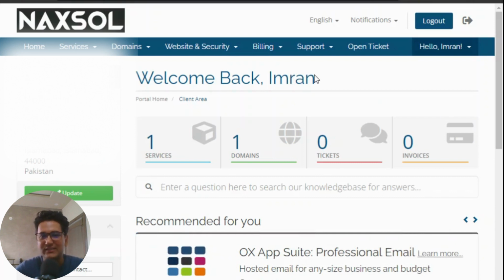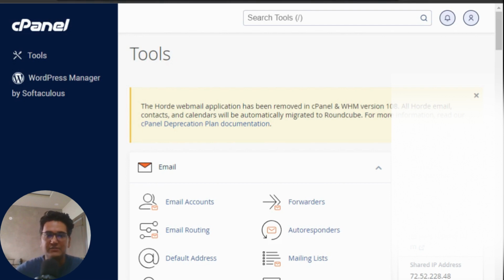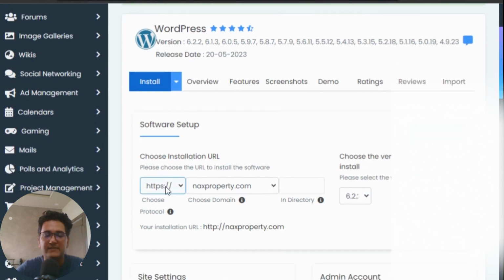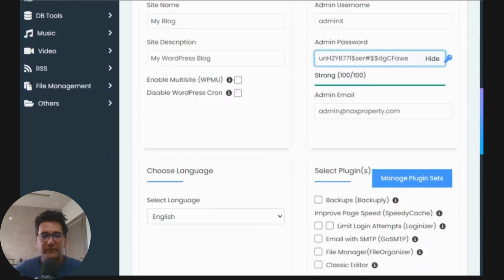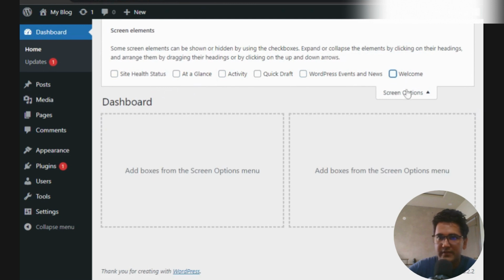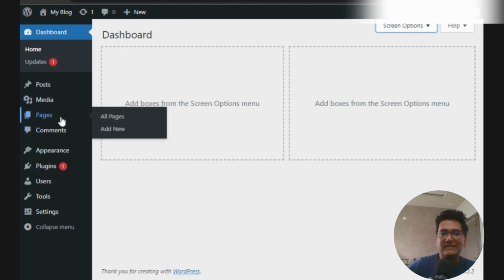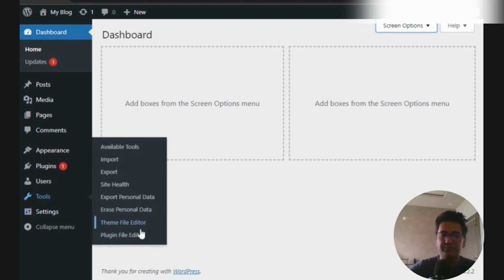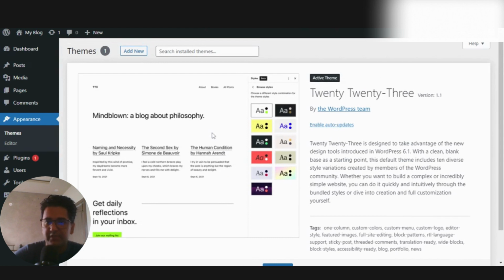How to install WordPress using cPanel for Blog Website?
WordPress installation is so easy that it can be done in less than a minute.
Let me show you How to install WordPress using cPanel for Blog Website?

00:00 Introduction to Hosting Dashboard
00:44 Understanding cPanel
01:31 WordPress Installation
02:55 Understanding WordPress Dashboard
05:45 Closing